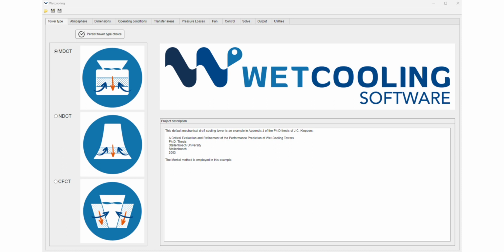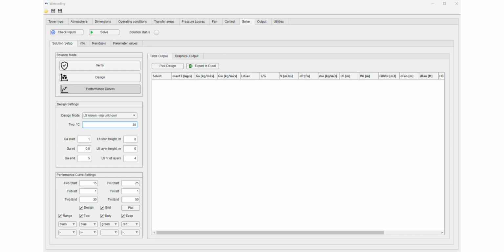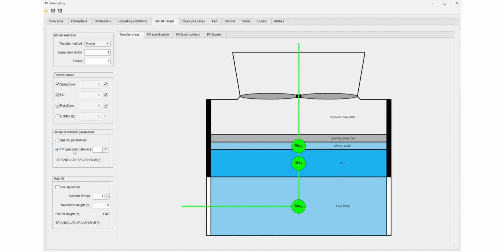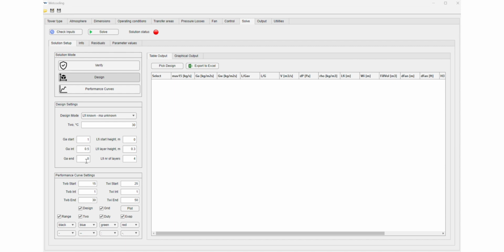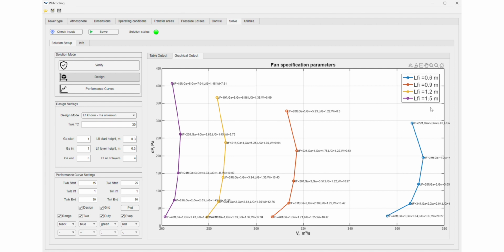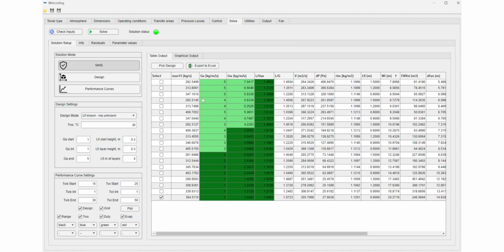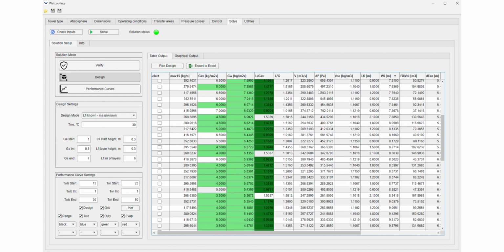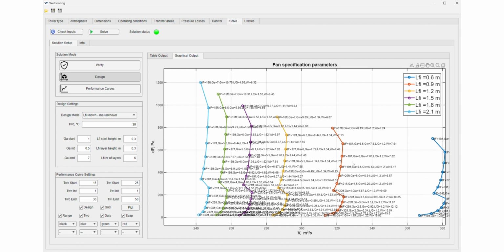WetCooling Software: Description of the Design Mode under the "Solve" tab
This video gives a demo on how to design a cooling tower with a known design load. The software gives many possible designs that meet the design objectives. It is up to the user to determine the most appropriate design, taking into account the available plan and the fan power requirements. for more information.